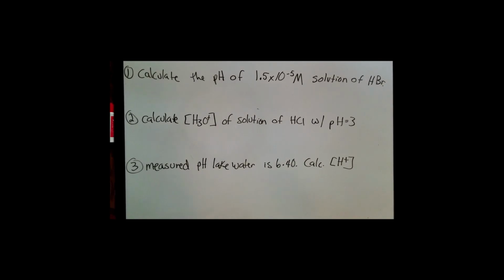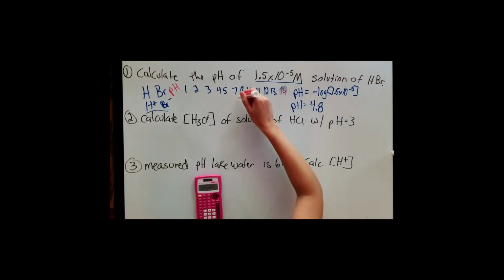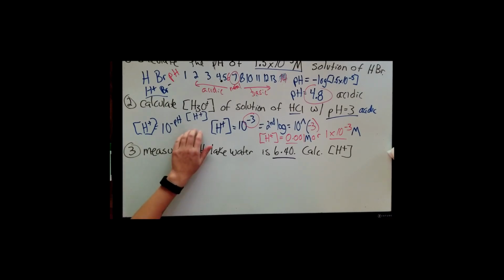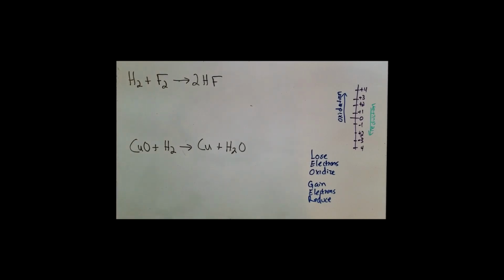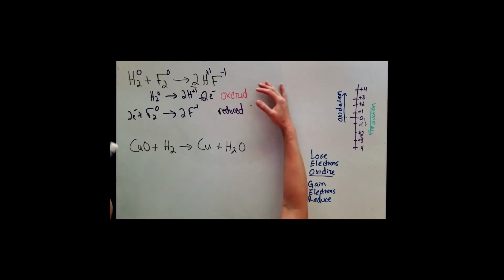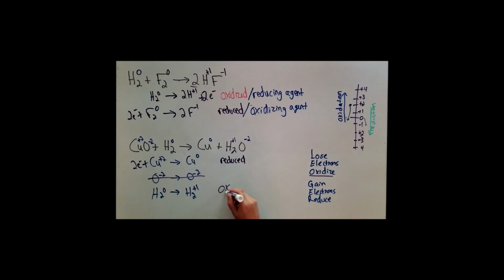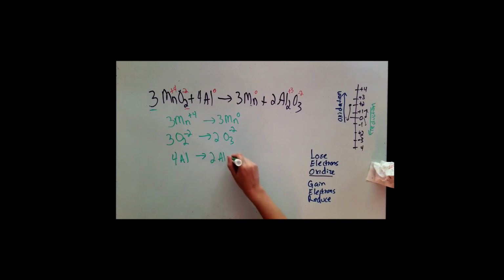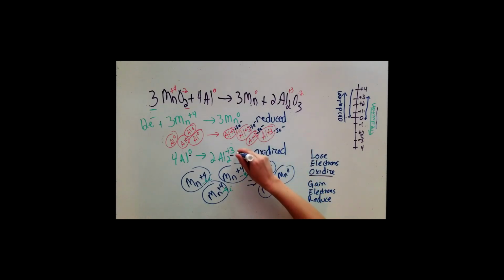UA-PTC; CHEM 1303-CH 8 Worked Examples - Acids/Bases & Redox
UA-PTC
CHEM 1303
CH 8 Worked Examples
Acids/Bases & Redox